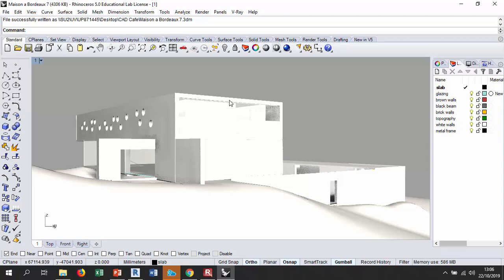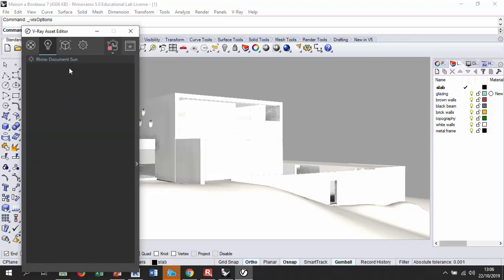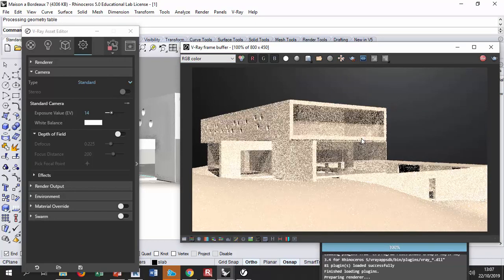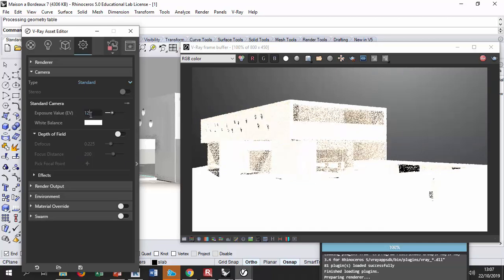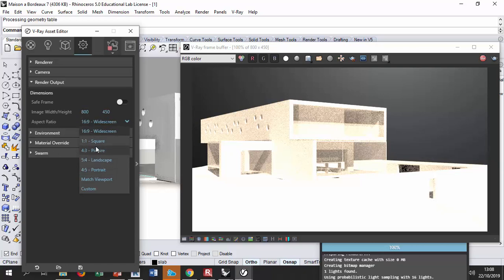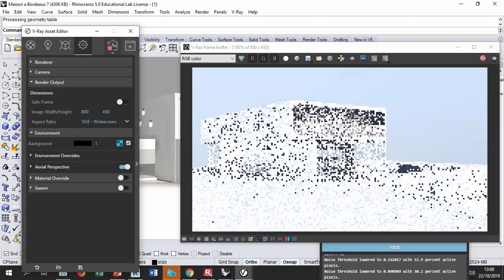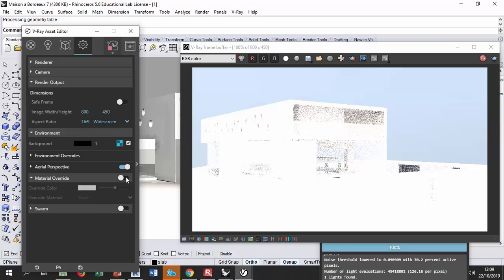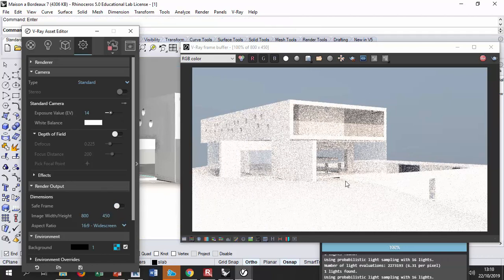Rhino5 - 17 - Render01 GenericSettings